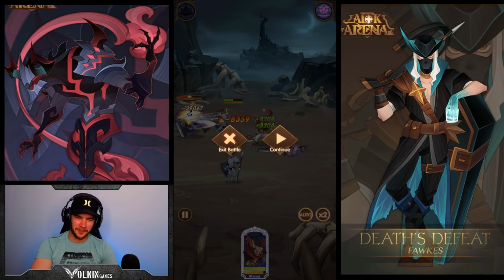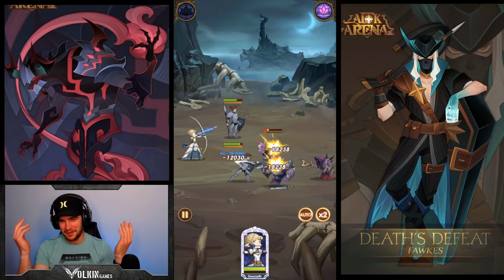[AFK ARENA] MY TOP 10 HEROES!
Let's go through my top 10 favorite heroes for AFK Arena. It will be split into 2 lists. top 5 on appearance and top 5 fun to use. let me know your lists.